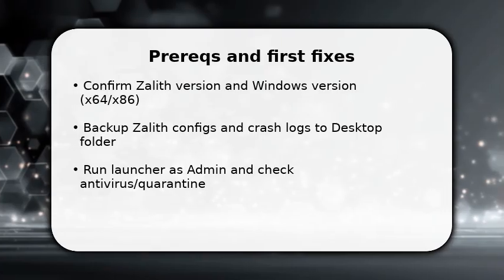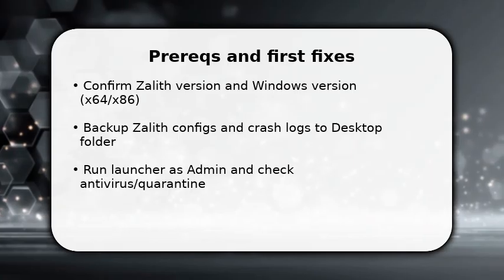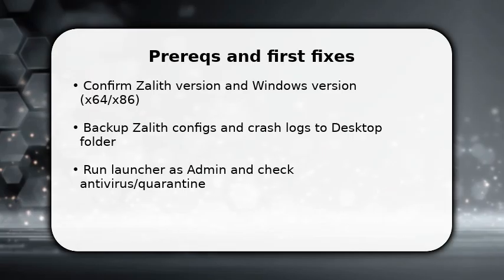How to Fix Crash Report in Zalith Launcher (easy Method)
Discover an easy method to resolve crash reports in Zalith Launcher. This video guides you through the steps necessary for quick and effective troubleshooting, ens extricating your system from any disruptions caused by application failures.